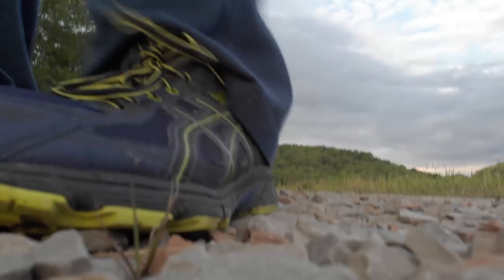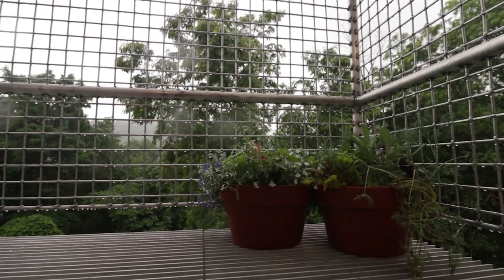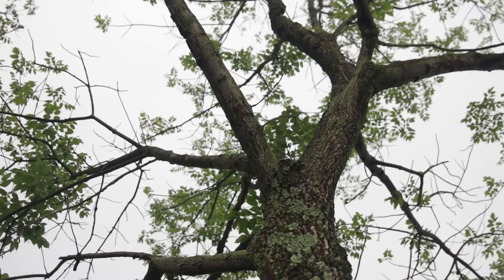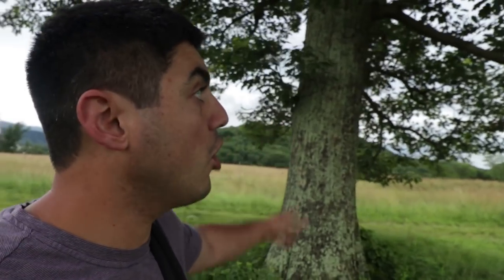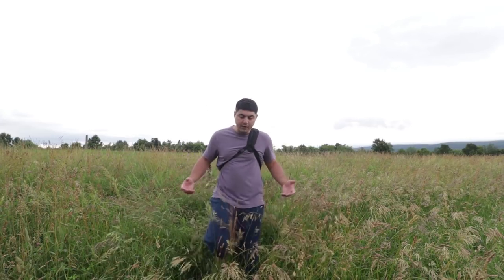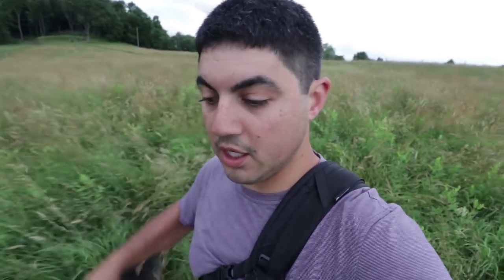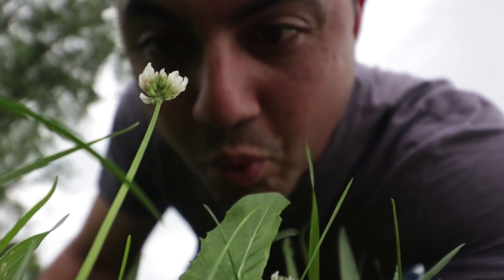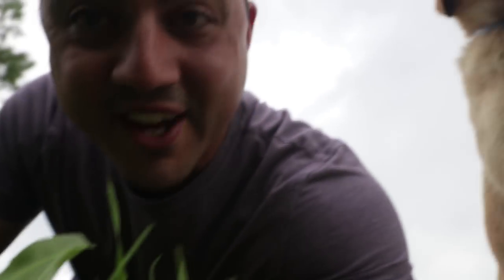BEFORE YOU DO ANYTHING ELSE AT YOUR NEW HOMESTEAD DO THIS...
When you finally arrive on your new homestead you may feel alot like I did... OVERWHELMED!

But don't worry! That first day... week... month... even year... Is a special time to take it slow and learn about your new property... Find out what you can do right away that is both easy, good for you, and great for your future perfect homestead!

MAVIC AIR DRONE